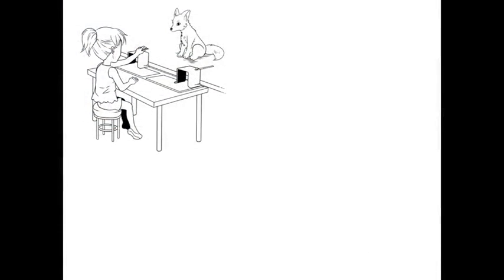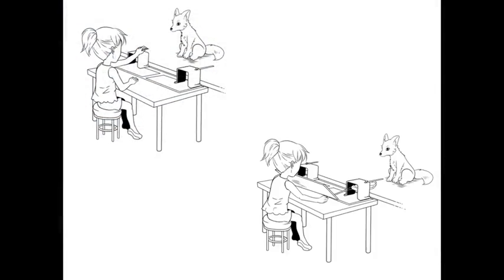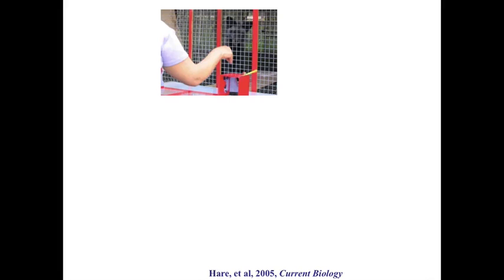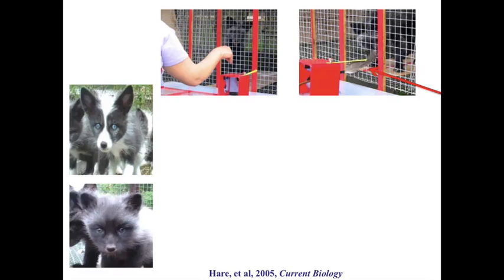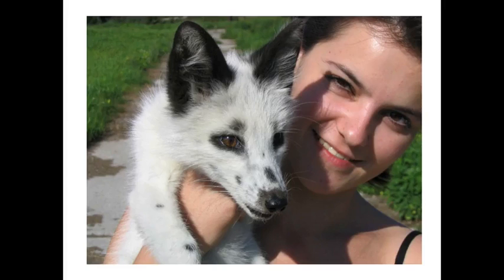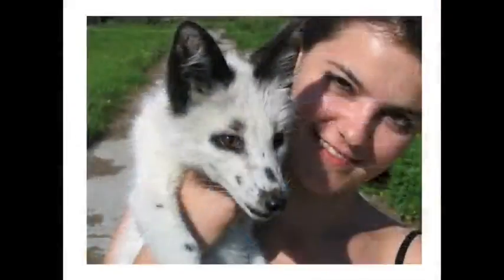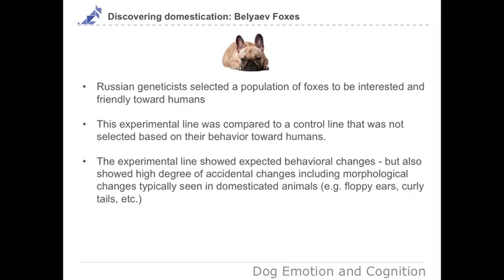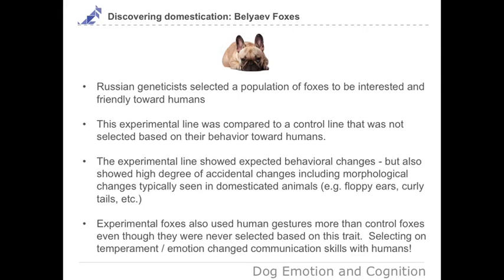Dog Emotion and Cognition - Discovering Domestication, Part 3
Discovering Domestication, Part 3 - Université Duke - Coursera.MP4 Dog Emotion and Cognition will introduce you to the exciting new study of dog psychology, what the latest discoveries tell us about how dogs think and feel about us, and how we can use this new knowledge to further strengthen our relationship with our best friends.

Subtitles available in Anglais
10-15 hours of lectures and assessments